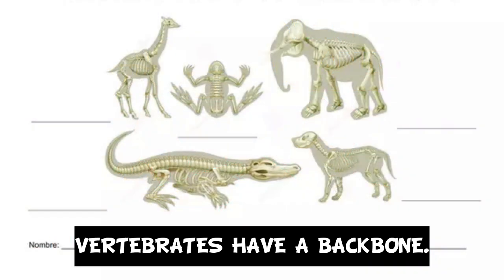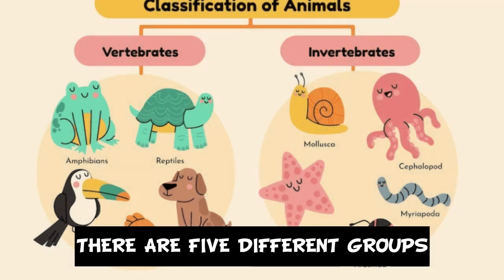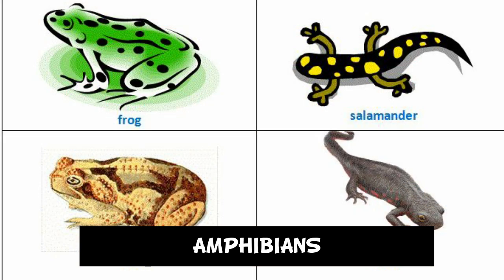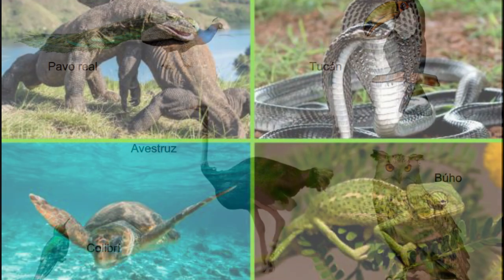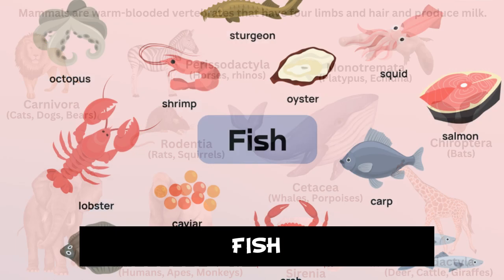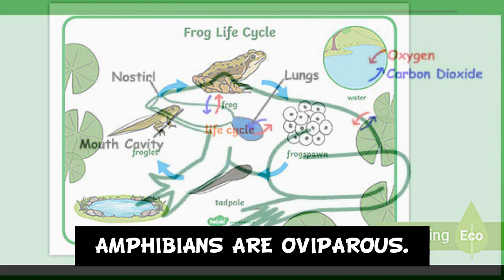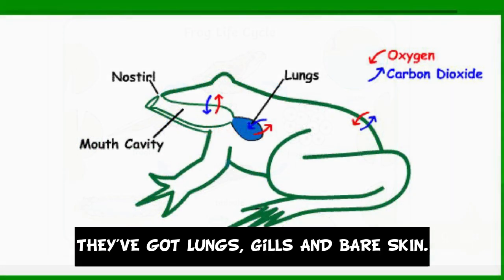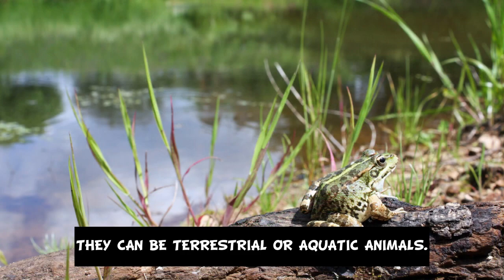ANIMALS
Vídeo con el vocabulario de los animales de la Unidad 4 de Science de 2º de Primaria del Colegio La Purísima de Santa Fe.